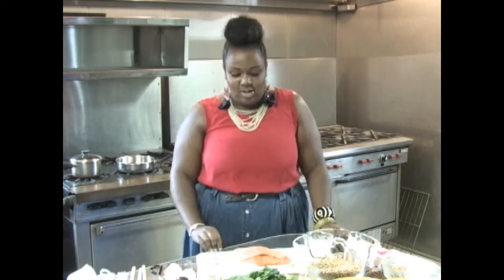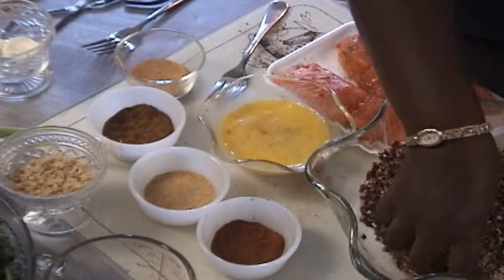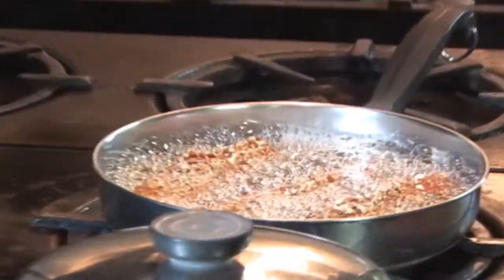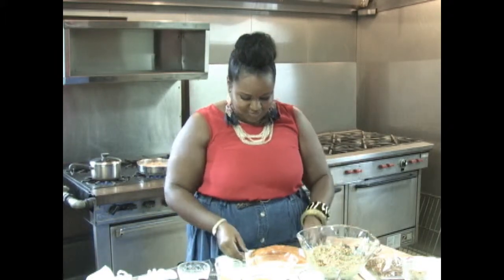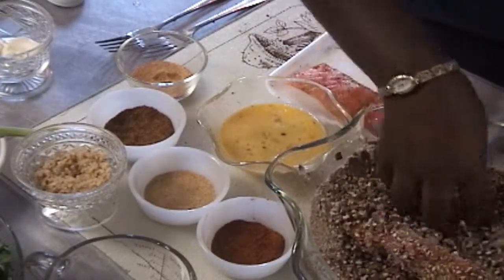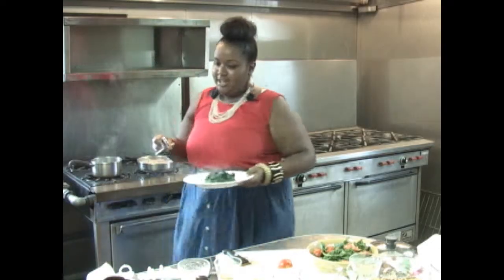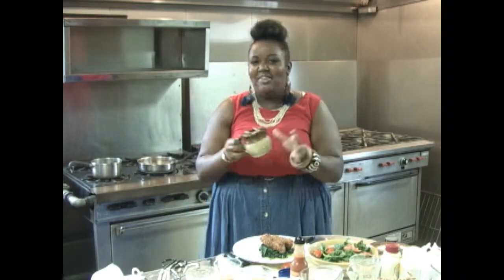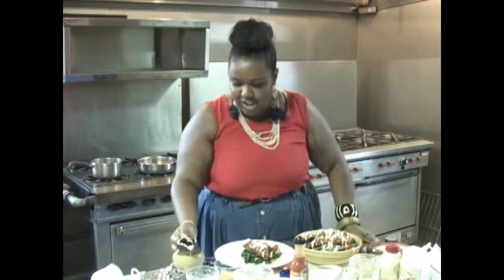GFGF salmon edit new